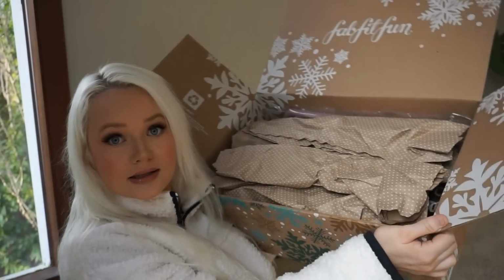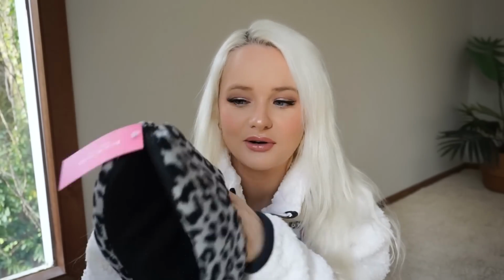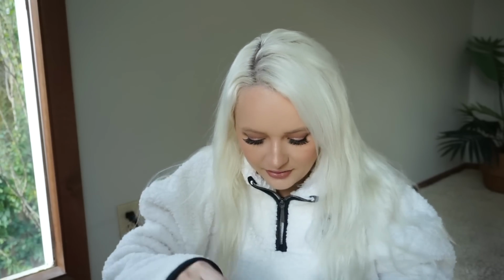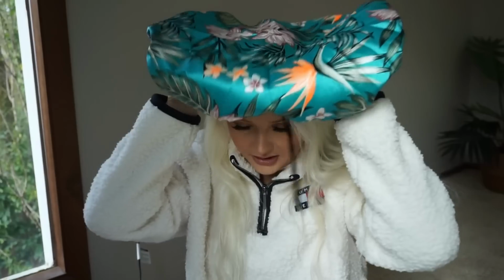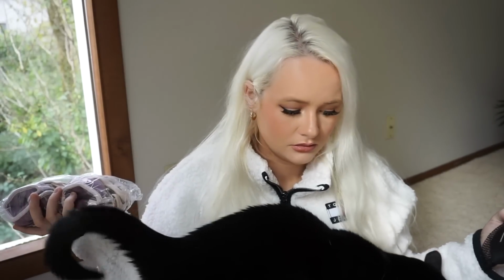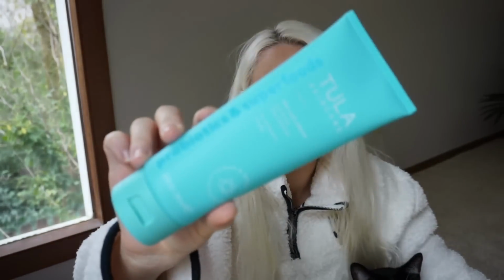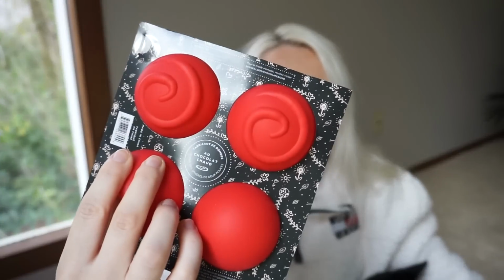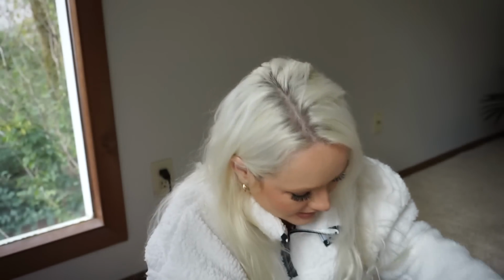MY CUSTOM FABFITFUN WINTER 2021 BOX! ❅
⇨ Use code 'KIKI10' for a FREE MINI BOX ($100+ value)!

NOW SHIPPING TO THE UK!